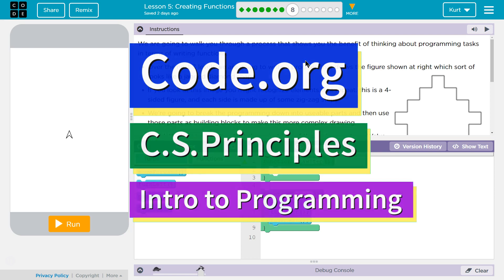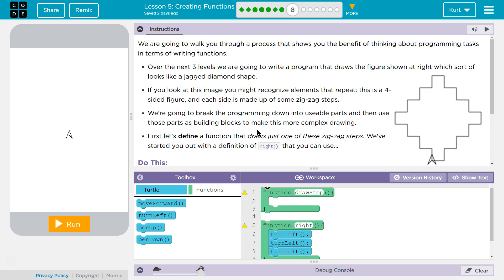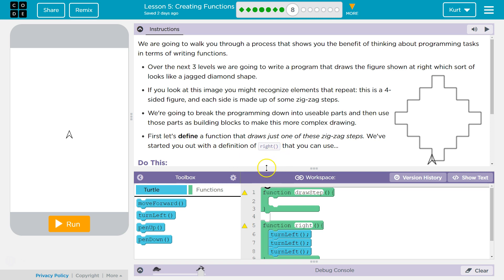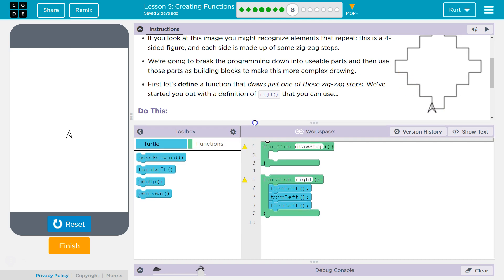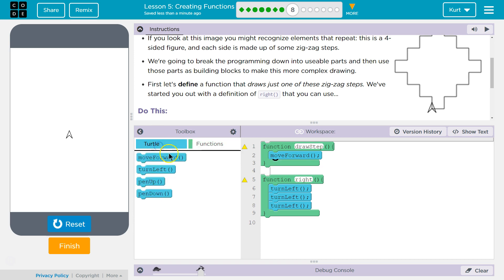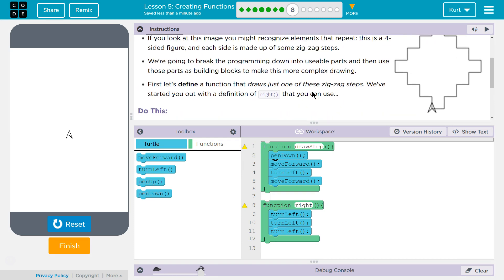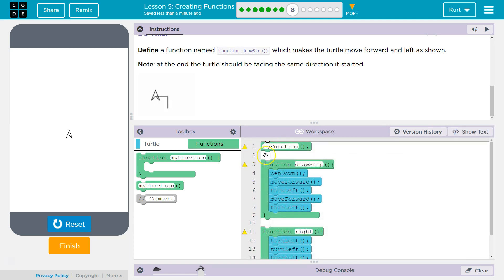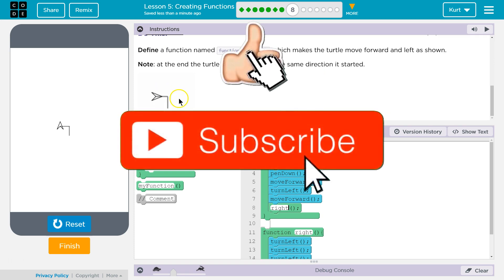Creating Functions Lesson 5.8 Tutorial with Answers Code.org CS Principles